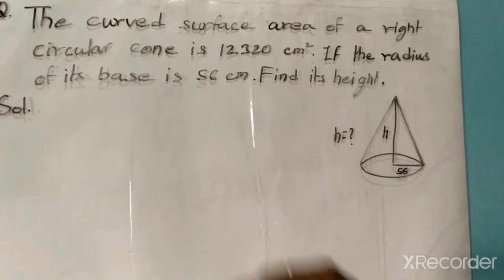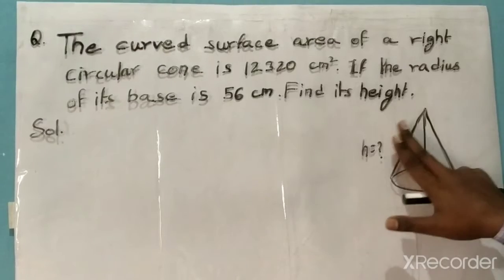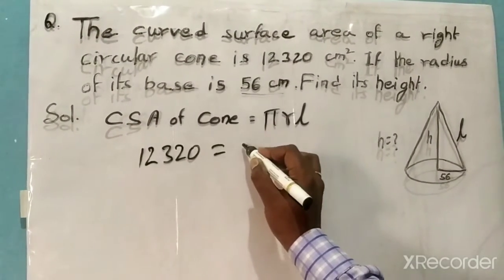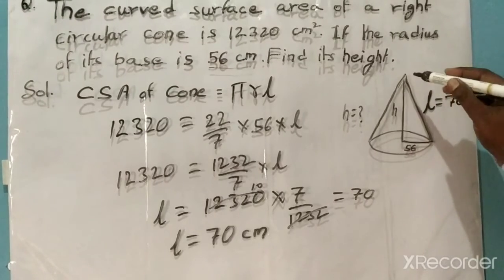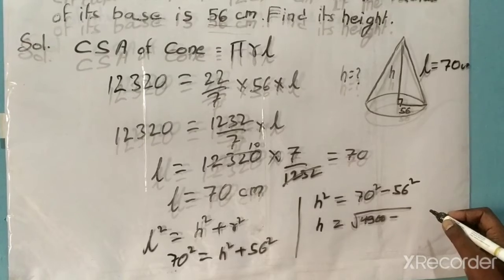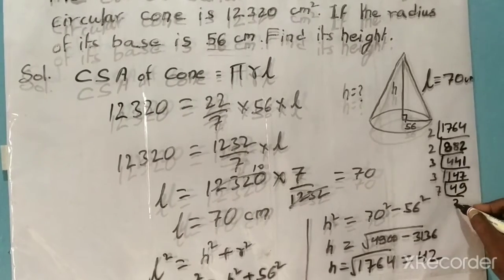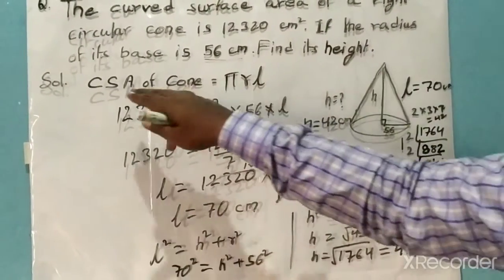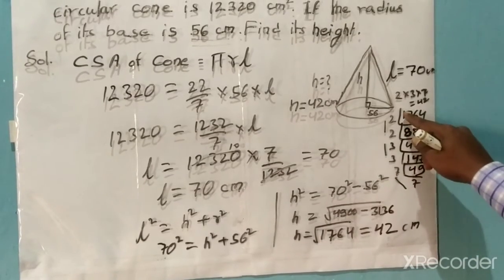Problem solving, to find the height of a cone if its curved surface area and radius are given.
To find the height of cone if its curved surface area and radius are given.